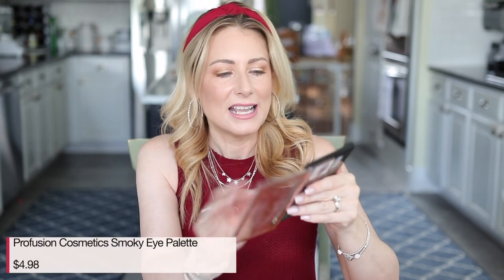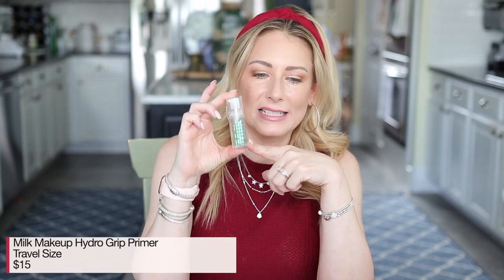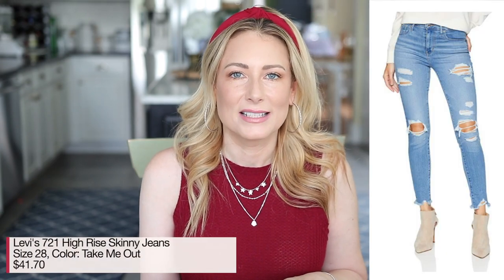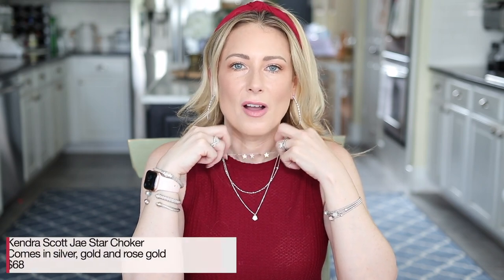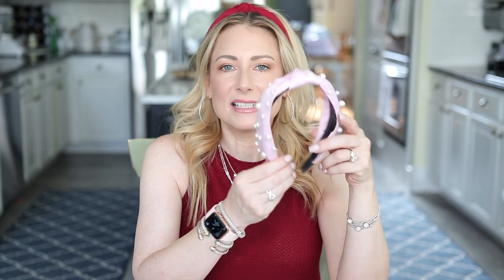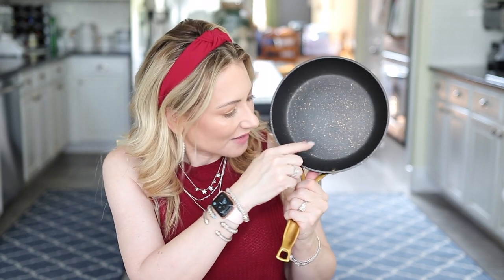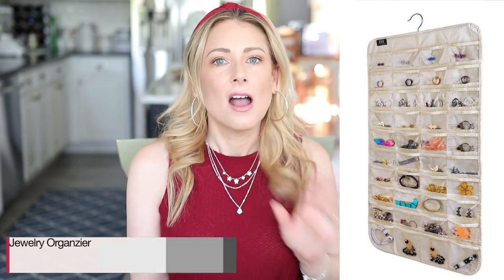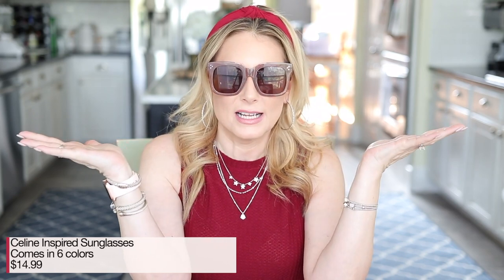Viewer Top 5 Most Loved | July 2020 | MsGoldgirl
WHO’S SHOPPING THE NORDSTROM ANNIVERSARY SALE?!
I'll be uploading to Instagram Stories all morning from Nordstrom live!!

YOUR FAVES FROM JULY 2020:

BEAUTY
1. L’Oréal Age Perfect Radiant Serum Foundation
2. Profusion Smoky Eyeshadow Palette
4. Dior Forever Skin Correct Concealer
5. Milk Makeup Hydro Grip Primer

CLOTHING
1st two items are actually sold out-the
Use the links to sign up for in-stock alerts
1. Waffle Knit Sleeveless Tee
-now in prints and great fall colors too-perfect for layering under a cardigan or jacket
2. Levi’s 721 High Rise Skinny Jeans
3. Avia Molded Cup Sports Bra
5. Avia Quilted Running Jacket

ACCESSORIES (JEWELRY/SHOES/HANDBAGS)
1. Scoop Strappy Flat Sandal
2. Kendra Scott Star Choker
3. Social Threads x Hello Happiness Bag Strap
-Messenger Bag is currently sold out
4. Knotted Headbands (Set of 12)

LIFESTYLE
1. Mini Keurig-even better price at Walmart
2. Thyme & Table Cookware Set
3. Herringbone Set of Baskets
4. 7” LED Ring Light w/Tripod

AMAZON
1. Hanging Jewelry Organizer
2. Apple Lightning to Digital AV Adapter
3. Anker Power Cube w/ Extension Cord
4. Celine Inspired Sunglasses
5. IKEA Frakta Storage Bag

Silk Knotted Headband
Sleeveless Waffle Knit Tee